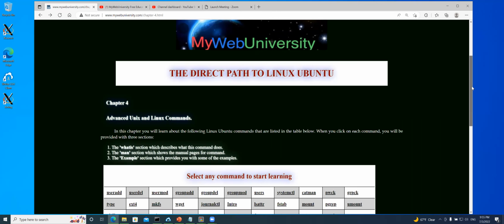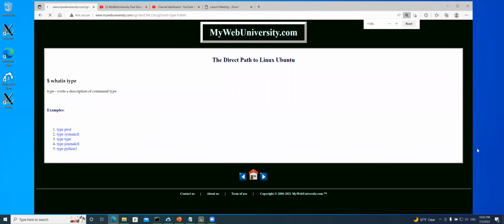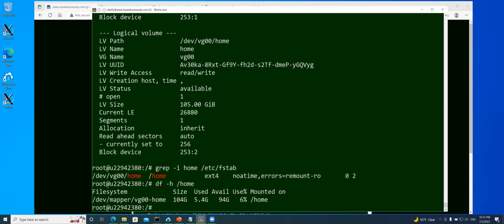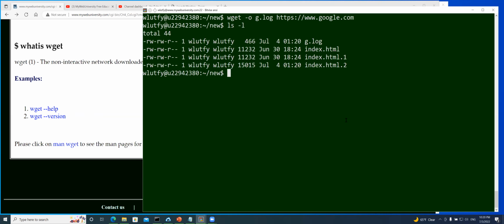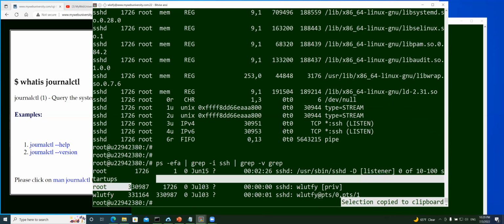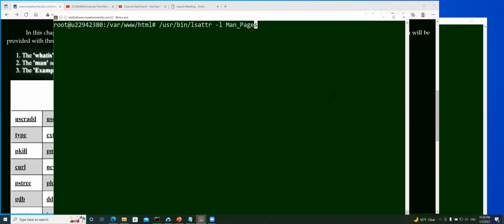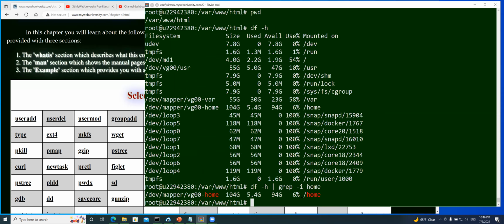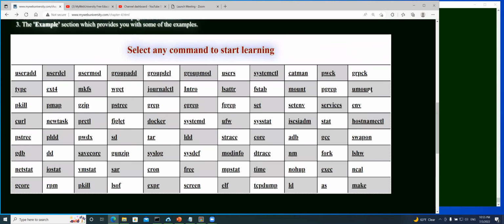Learn Linux OS Advanced Level Chapter 4 Part 2 of 8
In this session, you will learn 11 commands with many examples.
After watching these examples,  please read the manual pages for more details. In particular for the following:
Learn Linux OS Advanced Level Chapter 4 Part 2
"type, ext4, mkfs, get, journalctl, Intro, lsattr, fstab, mount, pgrep, umount"

The UNIX and LINUX Operating Systems are User-Friendly, but they choose their friends! for all free resources. Find our English channel content here YouTube.com/@mywebuniversity

Happy Learning!